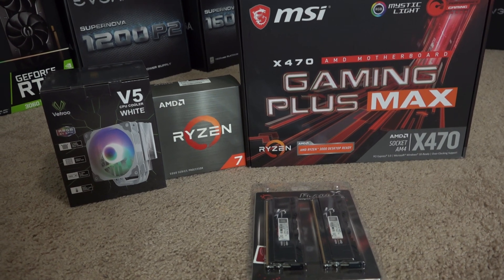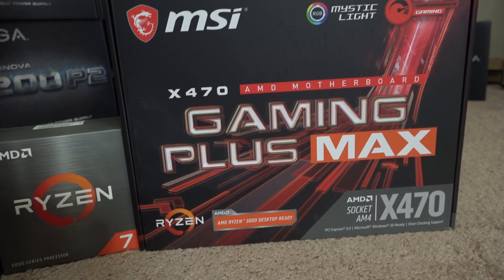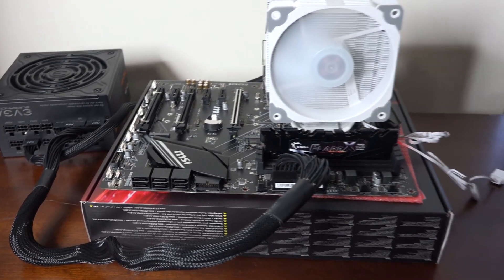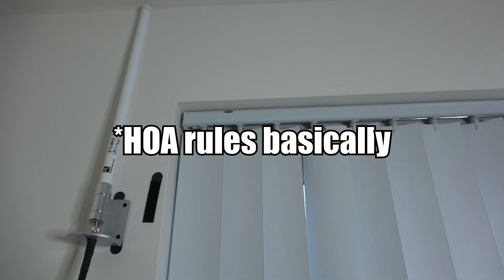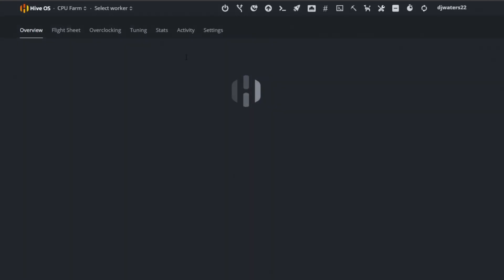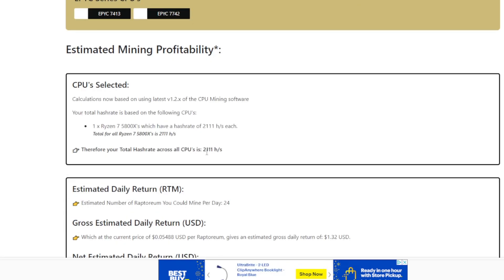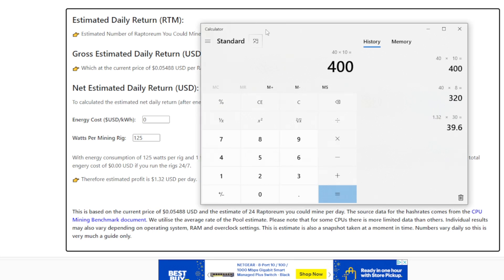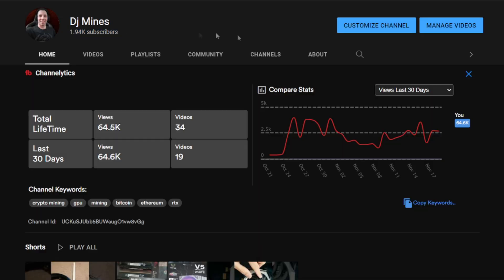💢RAPTOREUM CPU MINING RIG - 5800X -STILL PROFITABLE?💢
CPU Mining Rig